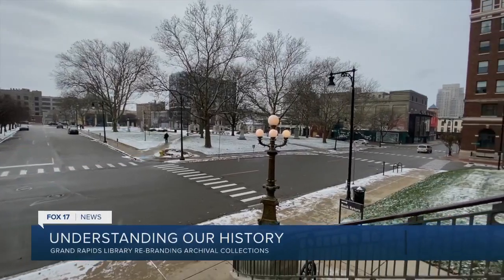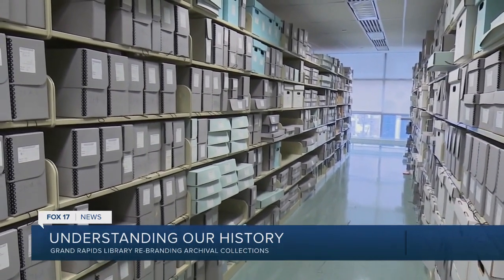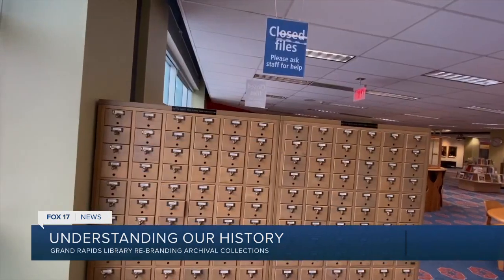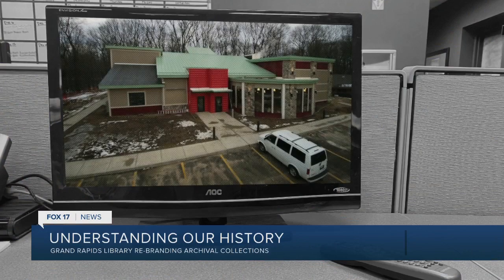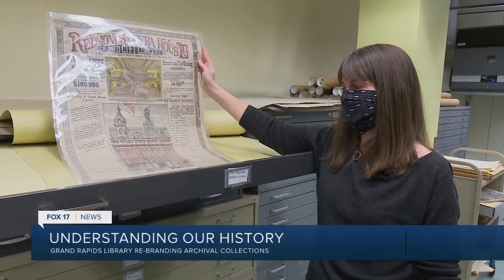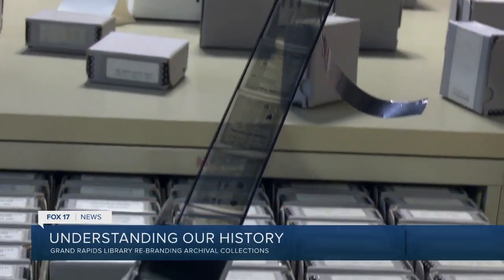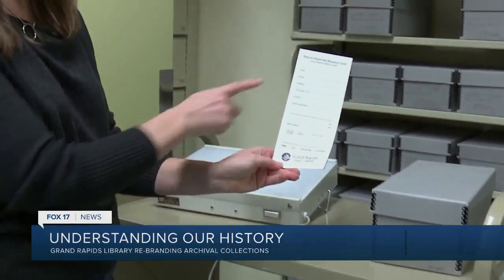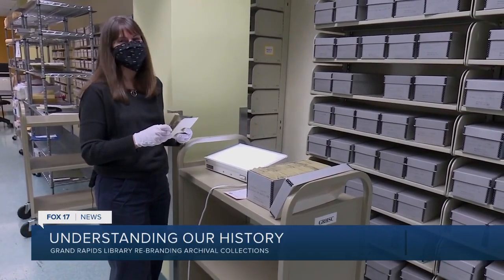GR Library Archives Gets a New Name